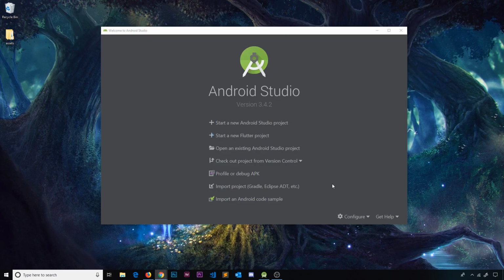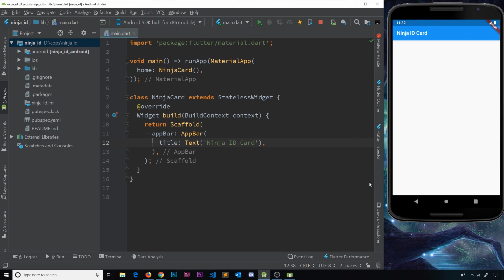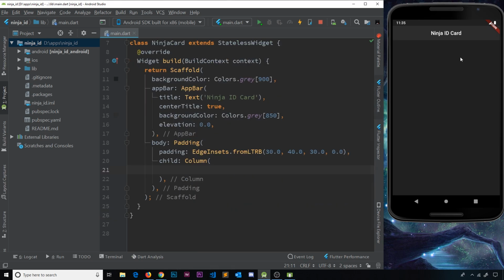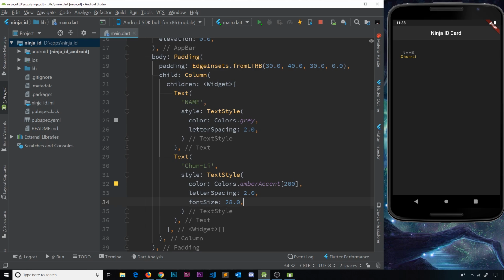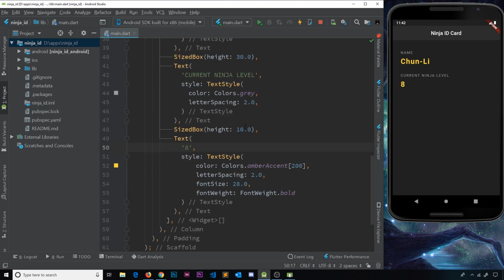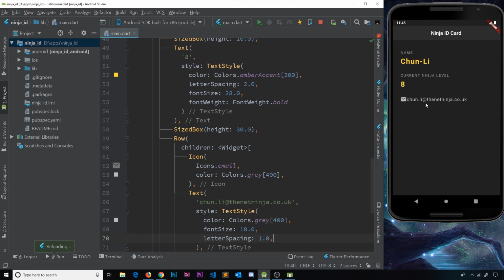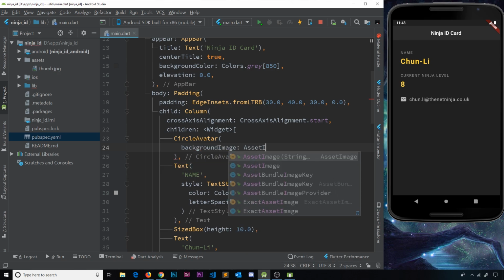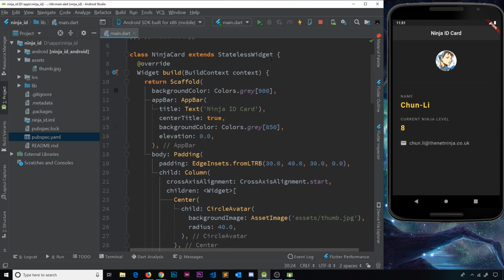Flutter Tutorial for Beginners #15 - Ninja ID Project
Hey gang, in this Flutter tutorial we'll put everything together that we've learnt so far about Flutter and create a mini app project (a ninja ID card!). We'll also take a look at a couple of new widgets - SizedBox and CircleAvatar